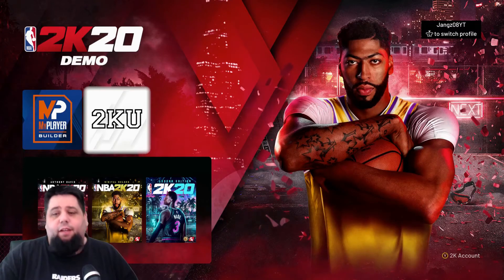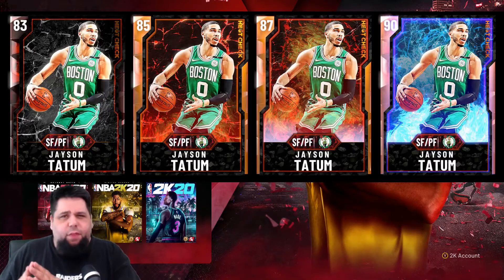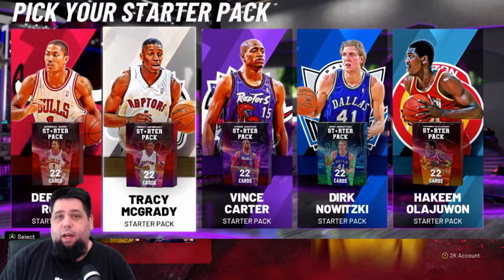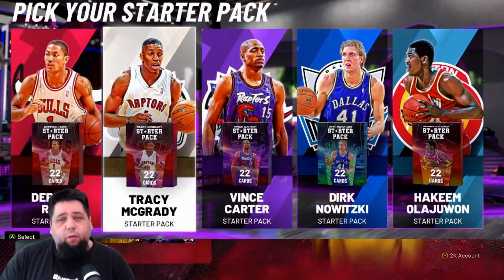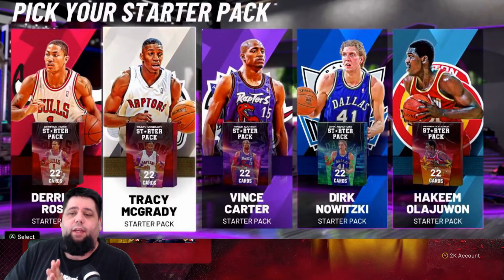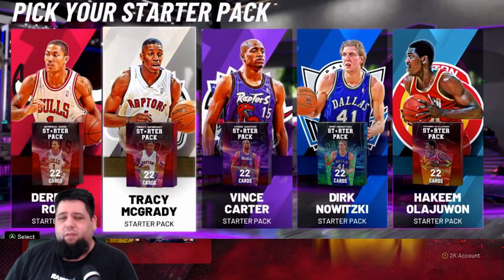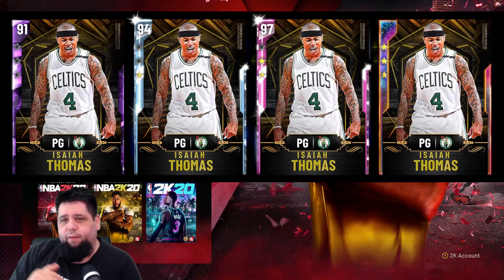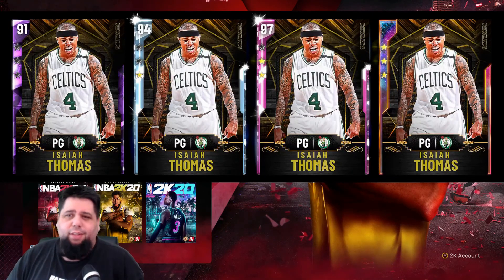WHICH STARTER PACK TO CHOOSE - NBA2K20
There are some really good cards to choose to start your MyTeam career.  Good luck!